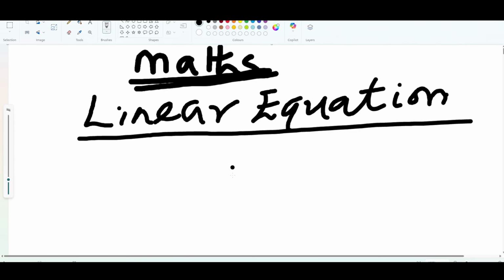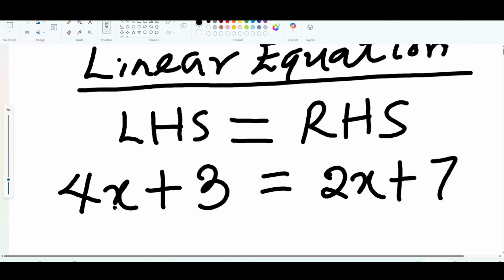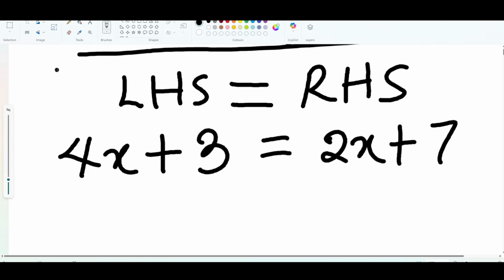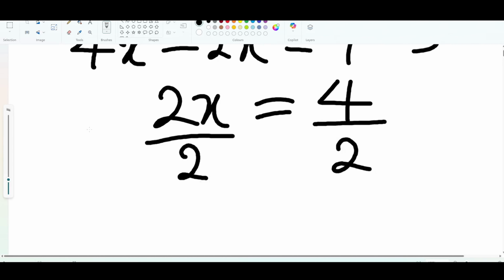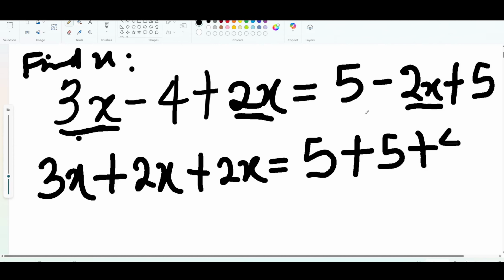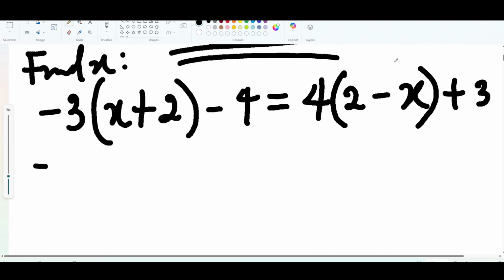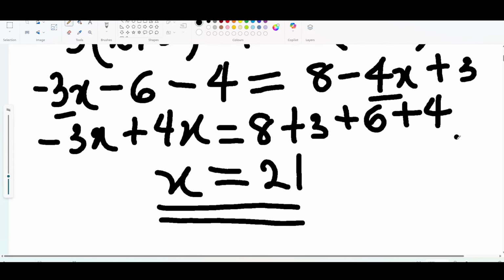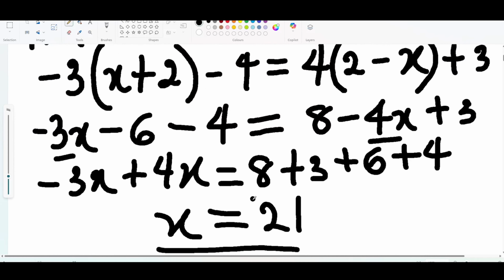Linear Equations Explained Simply! 🚀 | Math Made Easy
Struggling with **linear equations**? 🤔 In this video, we break down **everything you need to know** in a simple, step-by-step way! ✅ Learn how to solve **one-variable equations**. Whether you're a **student, teacher, or just refreshing your math skills**, this is the perfect video for you! 📚✨

🔹 **Topics Covered:**
✔ What is a **linear equation**?
✔ Collection of like terms
✔ Expansion of brackets
✔ Division by coeeficients